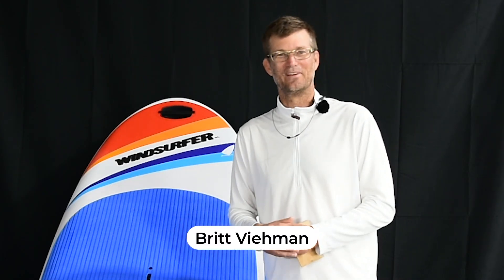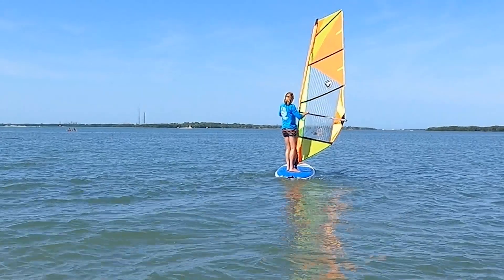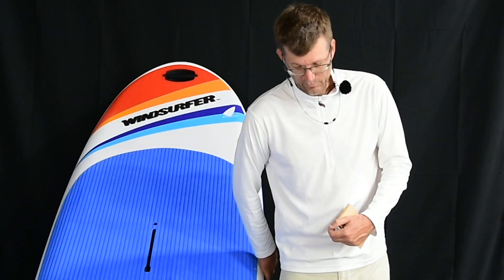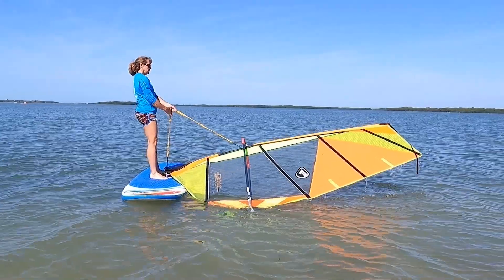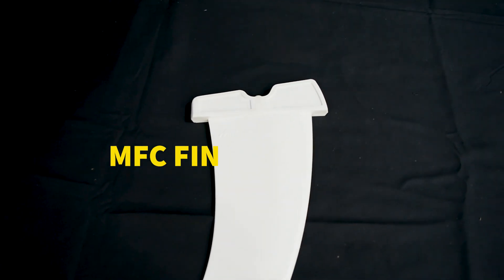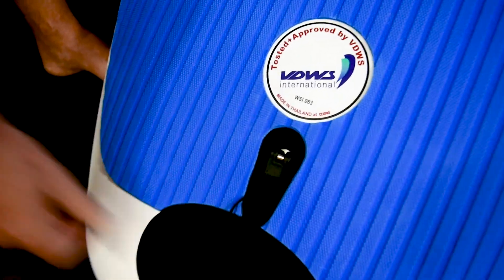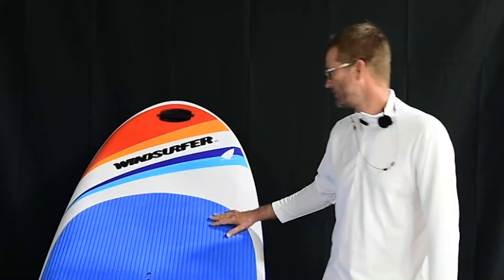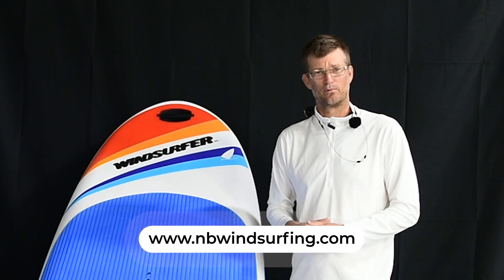Windsurfer LT School Edition - the perfect beginner windsurfing board!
Chances are you've heard of a Windsurfer LT, but did you know there is also a school edition?  The Windsurfer LT School Edition is shorter, wider, lighter and more durable, all great qualities for your first windsurfing board.  We use this board all the time for our beginner windsurfing lessons,  and we love it.  It's got some awesome features that make it so great for beginners and progressing windsurfers such as easy to carry handles, a nice EVA deckpad, extra width for extra stability, extra volume, and a daggerboard to make going upwind easier.  These are budget friendly boards that help make getting into windsurfing easier and help make learning more fun!